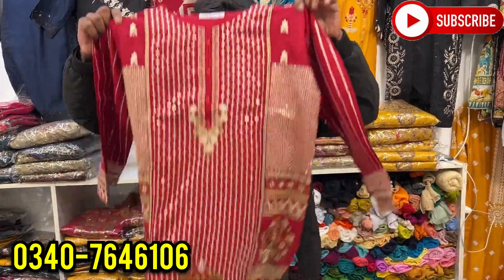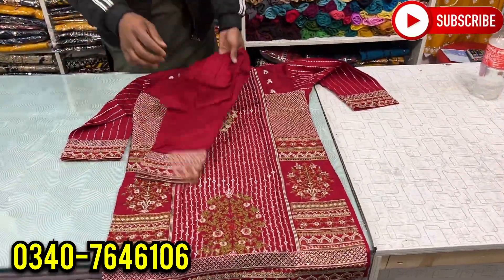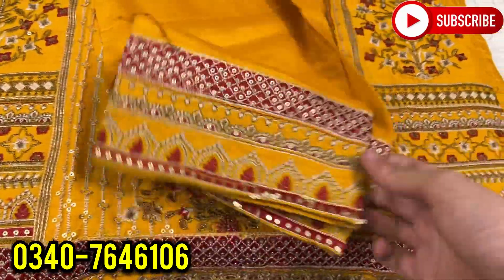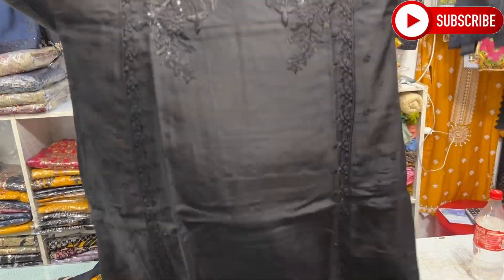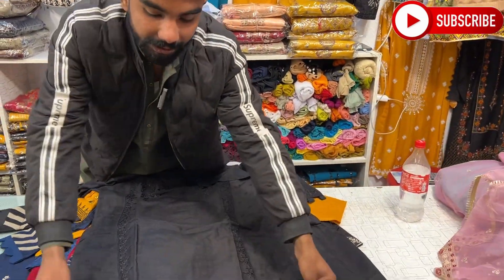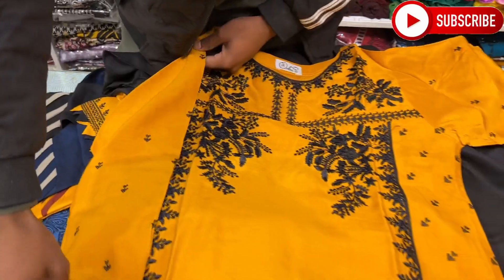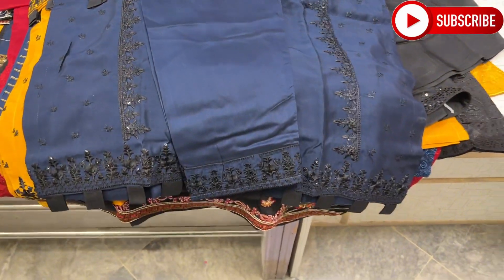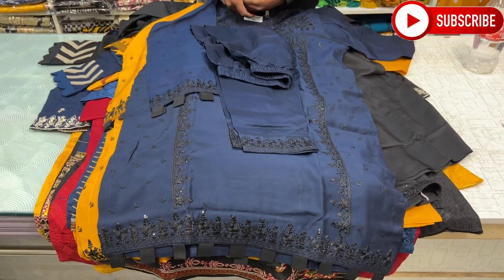Ladies Casual Stitched Dresses | Low Price Ladies Dress | Pakistani Designer Dresses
Asslam 0 Alaikum
  Ajj Ki Video Ma Main Apko Batao Ga Ladies Designer Stitched Suits Ki Market K Baray Ma Jahan Sa Humain Har Kisam K Fancy Stitched Suits Cheapest Rates Par Miltay Hain

Shop Location
  Orhni
Shop No LG 70-72 Malikabad Shopping Mall Murree Road 6th Road Rawalpindi

Phone Number:
   Naseer Ahmed
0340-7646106